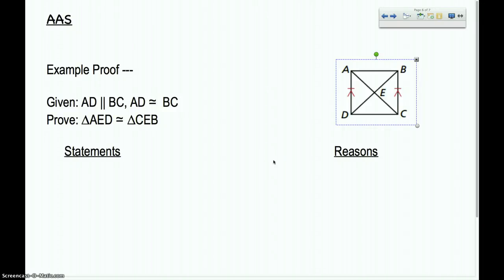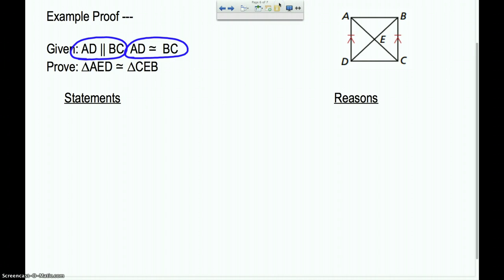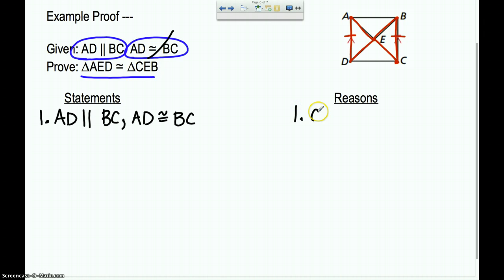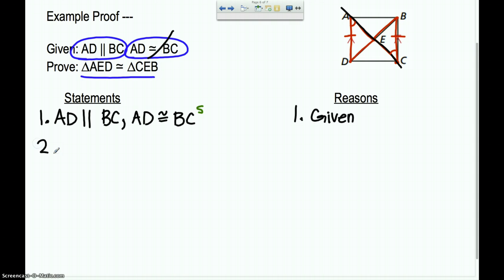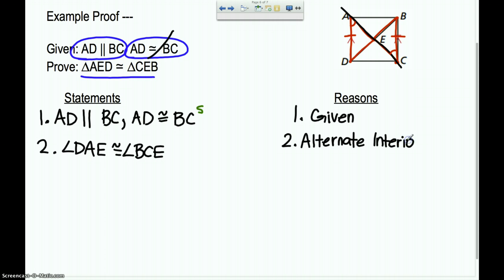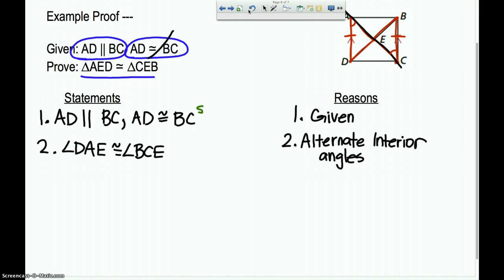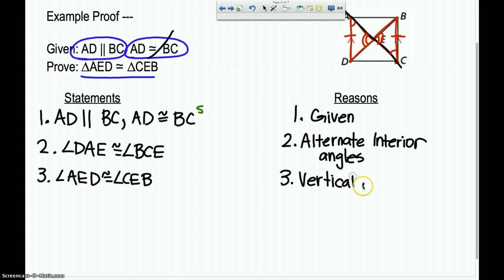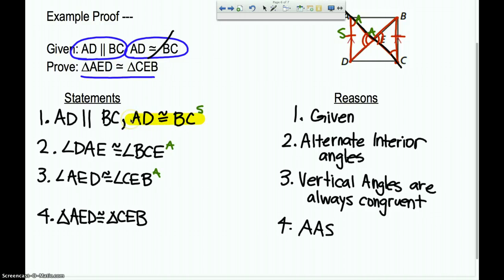Proof Methods - AAS